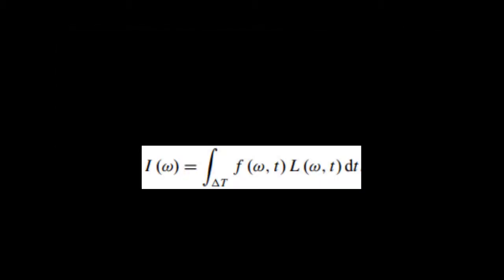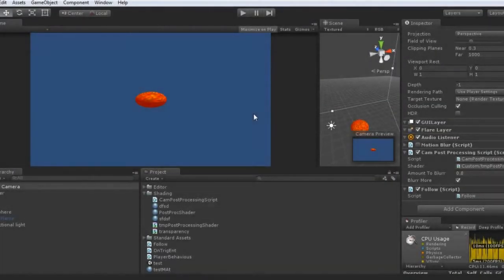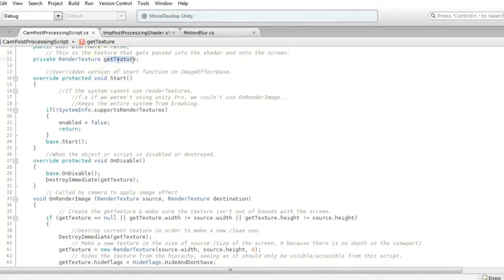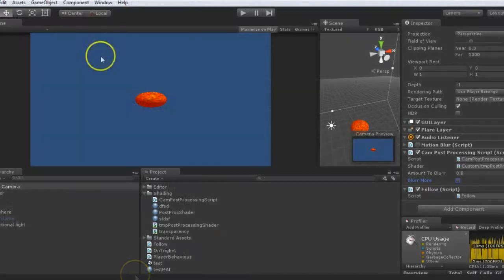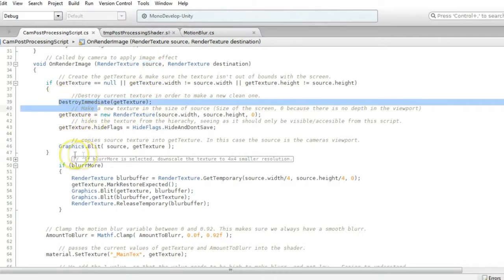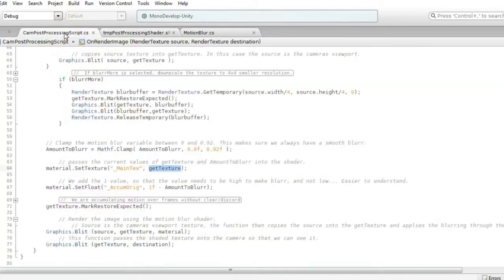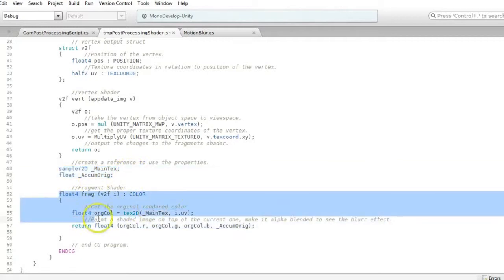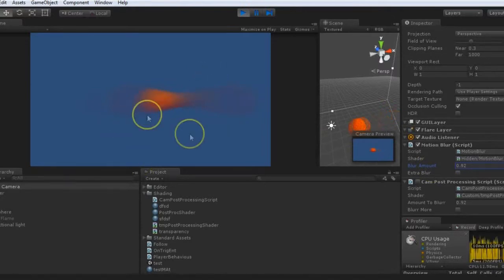CGP Motion Blur shader